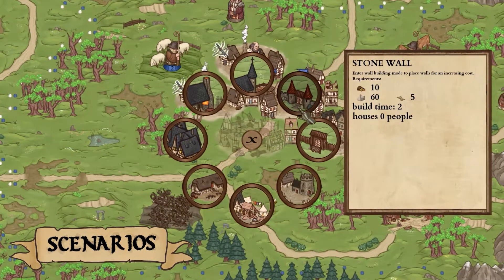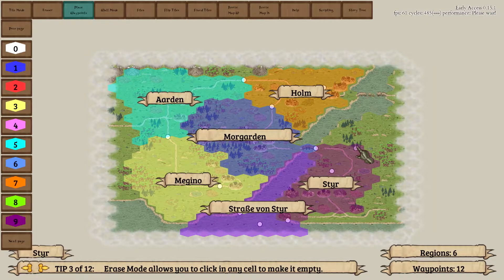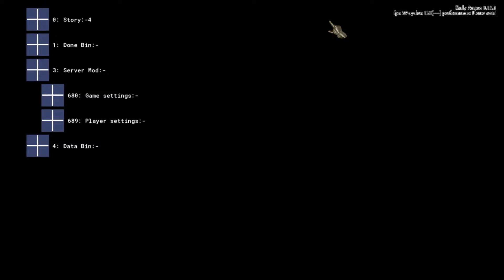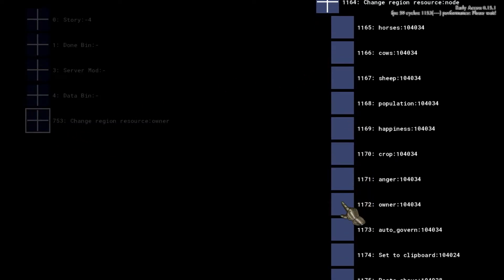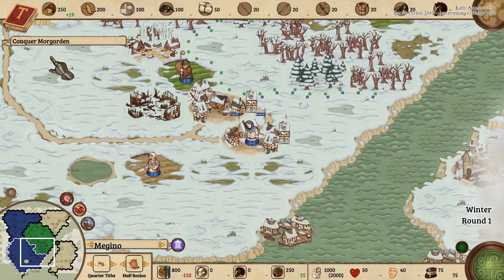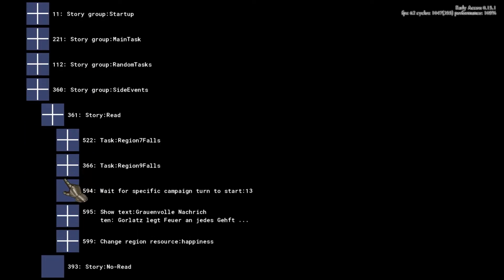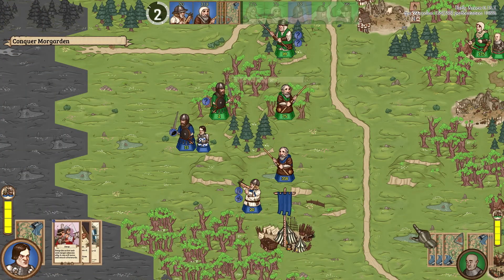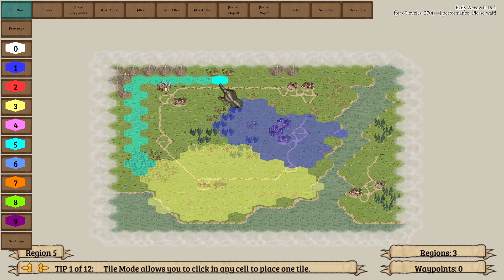Scenario Editor Update Showcase - Rising Lords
00:00 Intro
00:25 Map Setup
00:51 Basic Controls
01:14 Starting Conditions
02:50 Distribute Additional Region
03:40 Setting Up Your Story
04:08 Setting Up Missions
05:00 More Possibilities
05:46 Saving, Testing & Sharing
06:11 Outro